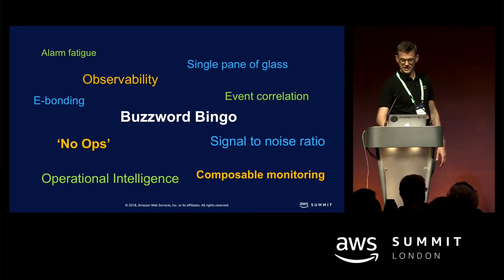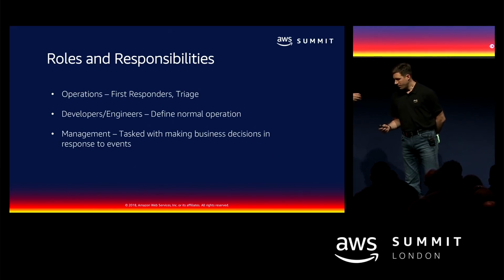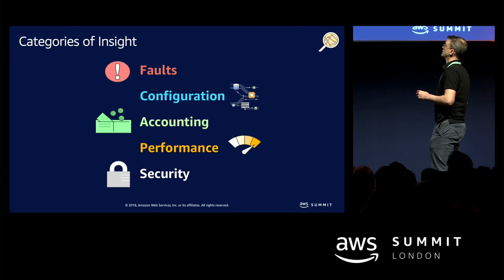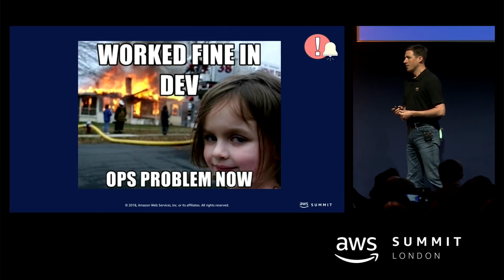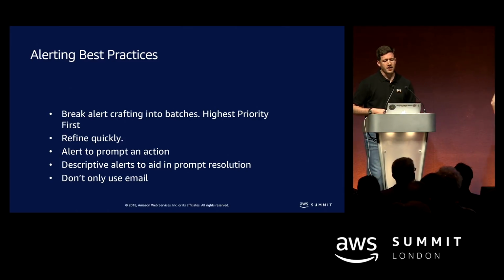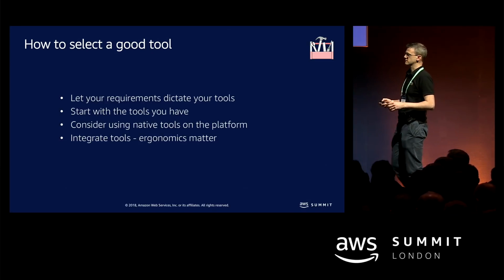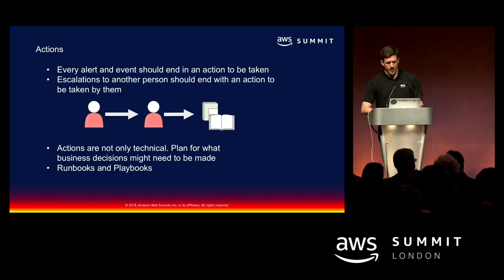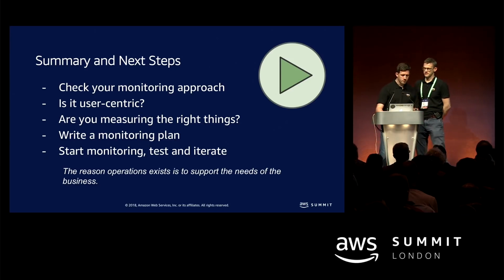Build a Monitoring Plan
AWS London Summit 2018 - Breakout Session:
The model of a mature monitoring implementation can be large and daunting. It is a challenge to know where to begin and how to get started. It is important to recognize that a monitoring plan won't be built overnight, and that ""good enough"" can be success at any given stage. The goal of monitoring is to achieve situational awareness so that you can provide effective responses when needed. We want to enable stable, reliable production applications running on well operated cloud infrastructure to meet users’ high expectations for every transaction. It’s not always obvious what to monitor to achieve this.

In this session, we will take you through the process of developing and implementing a workload monitoring plan for both alerting and analysis. We’ll talk about alarms, logs, dashboards and triggers, and will demonstrate how to plan and alert on the major categories of failure (latency, errors, traffic volumes, etc). We’ll show you the native AWS tools (including Amazon CloudWatch and AWS CloudTrail) that will give you the base set of monitoring metrics you should focus on, and the best means to present these to operations and development teams for maximum benefit. We will also show you how to measure these against your business outcomes, and how monitoring can drive operational improvements through automation and Business Intelligence. This session is for product developments teams, operations, service owners and anyone interested in monitoring workloads to keep their users, operators, and developers happy.